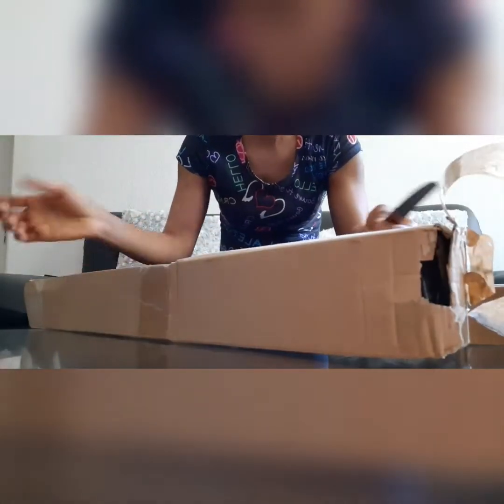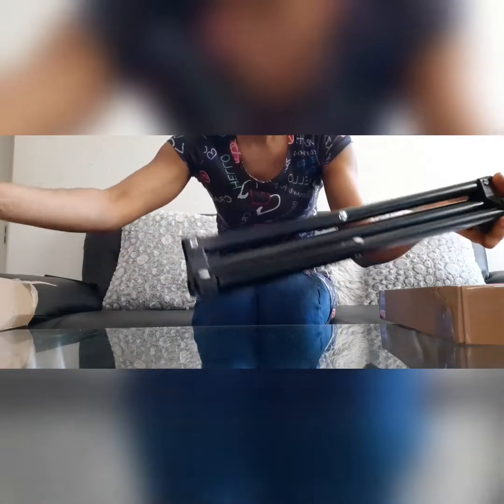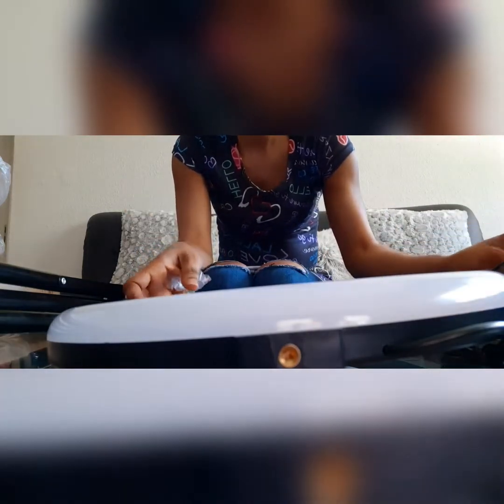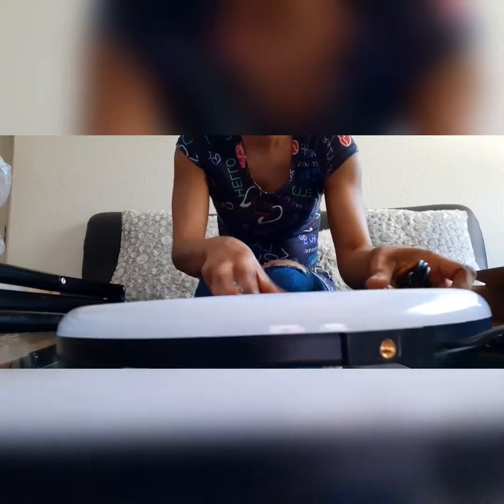Ring Light Unboxing